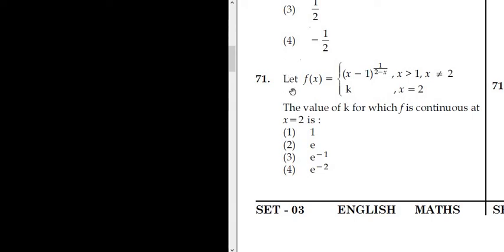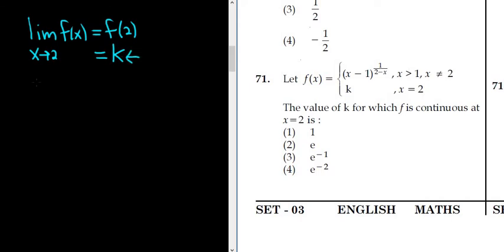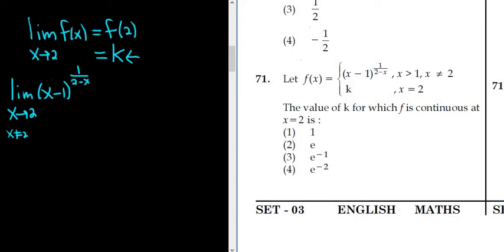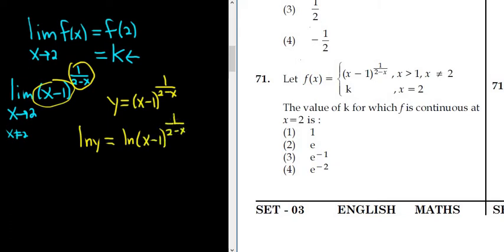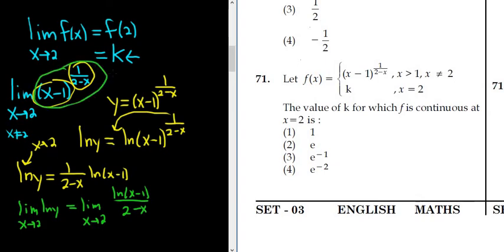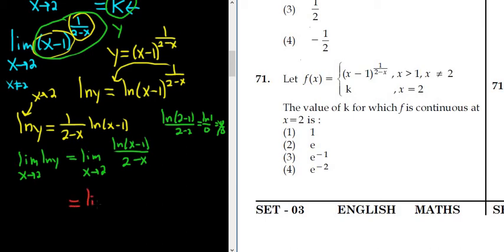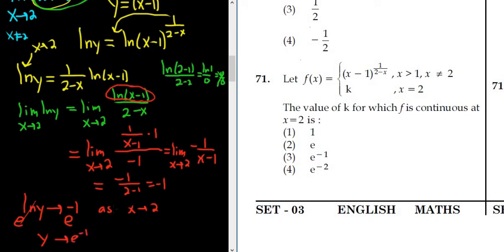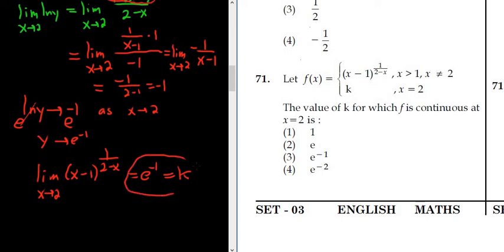Continuity IIT JEE Main Mathematics Online Mock Test Problem 71(April 15 2018 Evening)